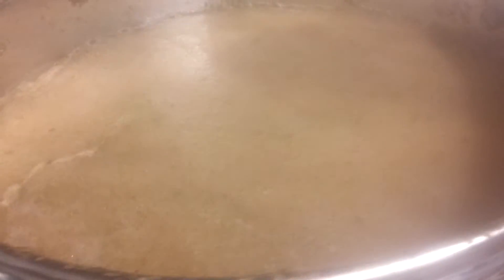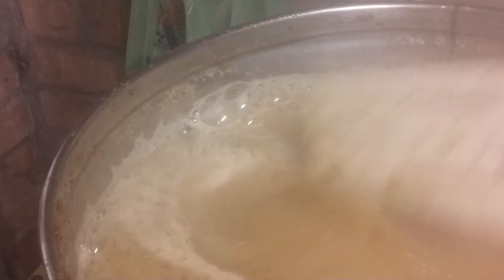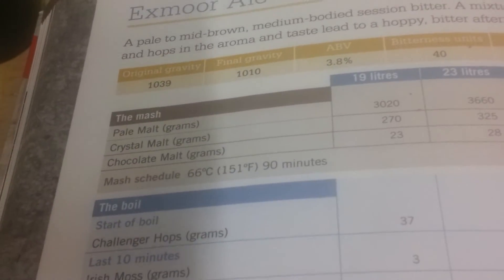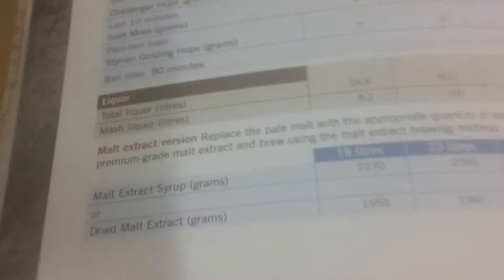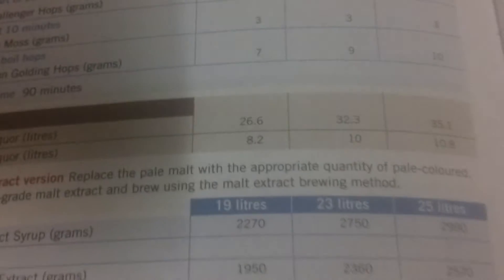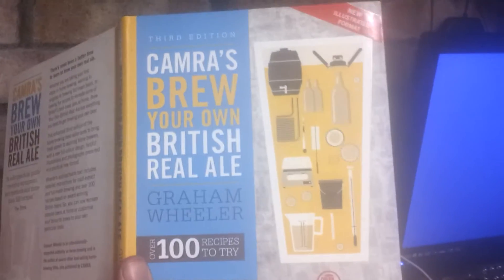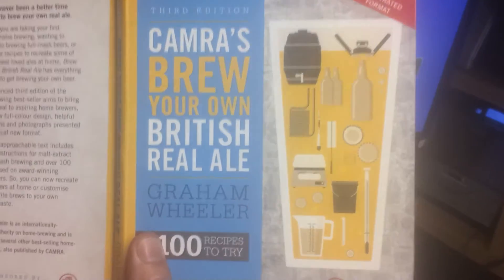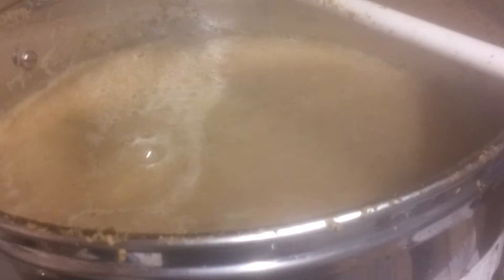Exmoor ale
Exmoor ale all grain